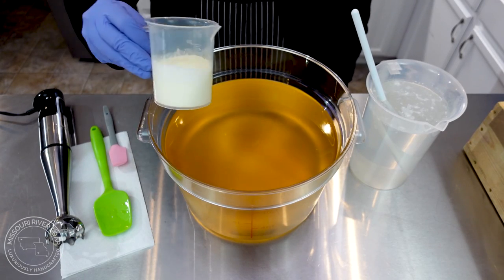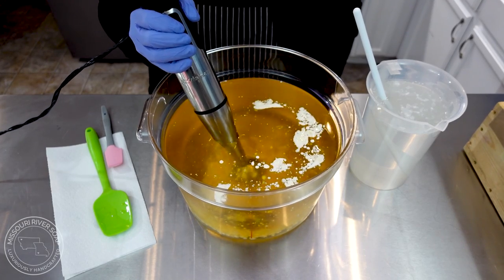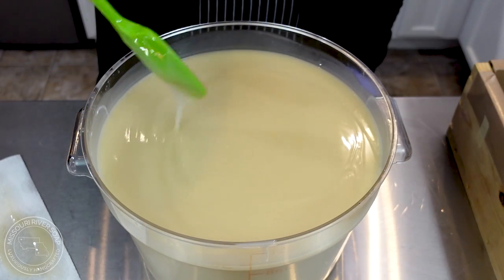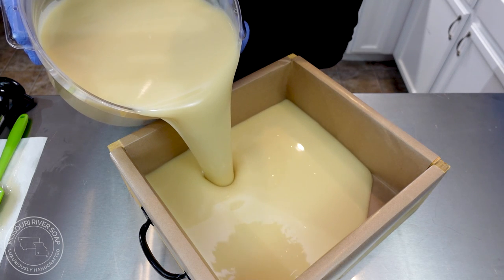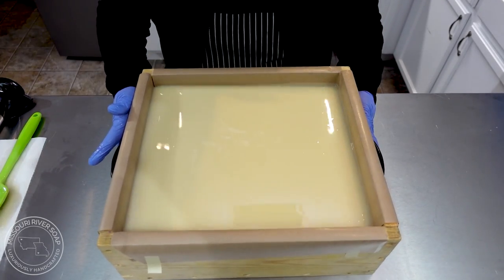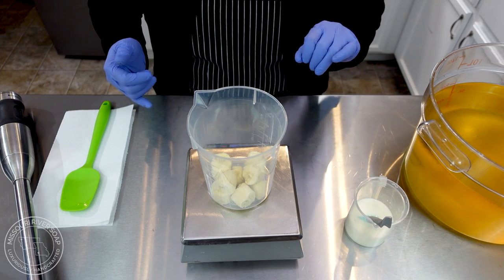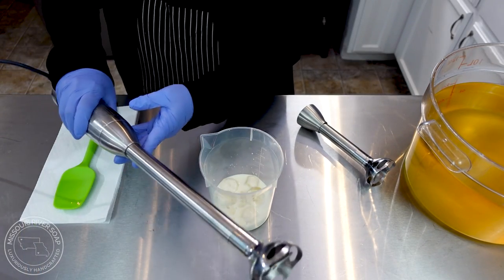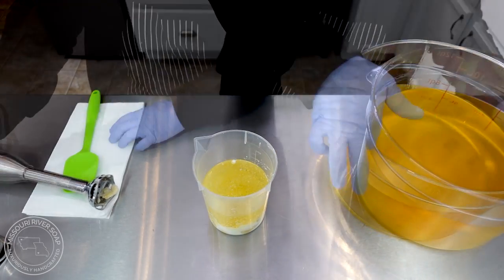Making Two Batches of Soap | MO River Soap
Hi everyone! I'm Holly and in this video I am making two of my favorite unscented soaps! These soaps are on the curing rack and will be available in the next few weeks.

For more information about adding banana and other purees to soap, please read the following article from Bramble Berry.

Camera used to film: Sony ZV-1
Camera used for images: Nikon D3200/50mm lens
Video Editing Software: Adobe Premiere Pro